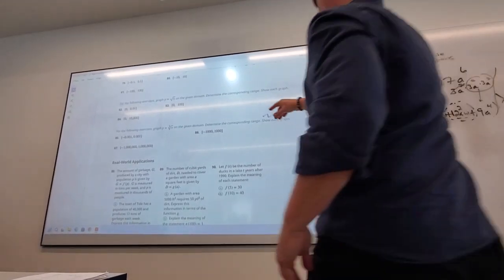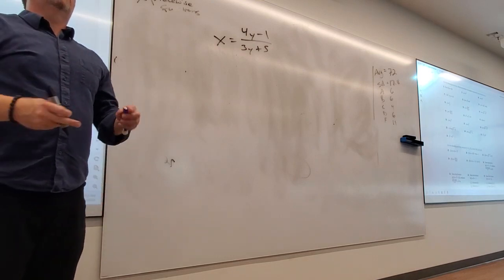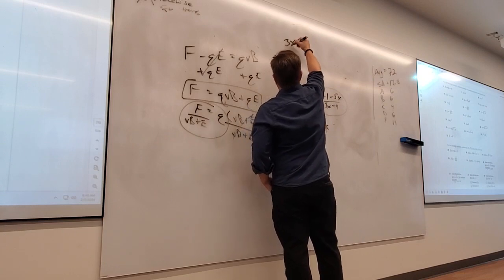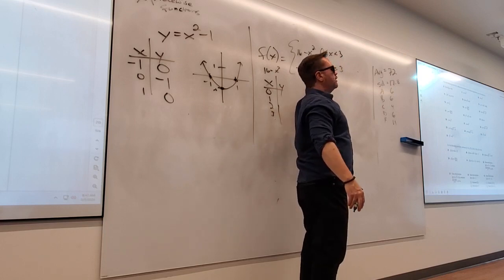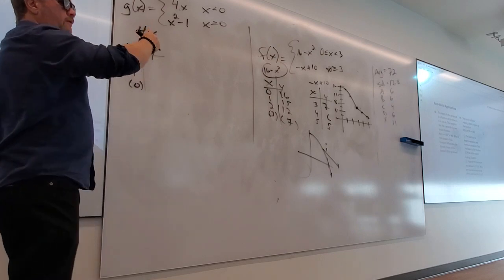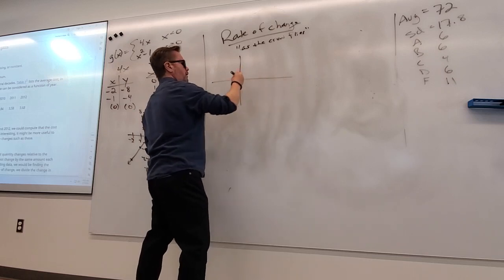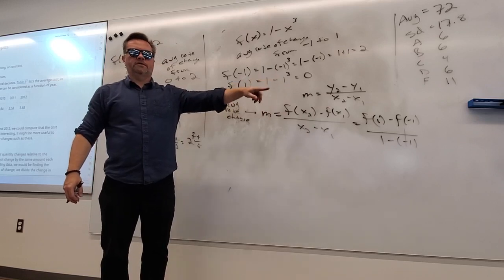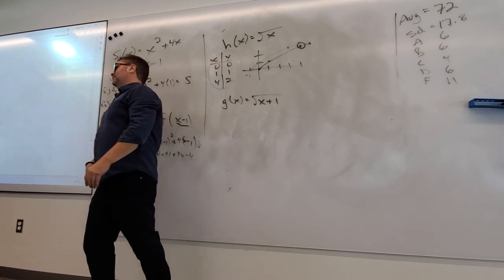Math 176, Feb 7 Lecture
Compositions of functions, transformations, piecewise functions